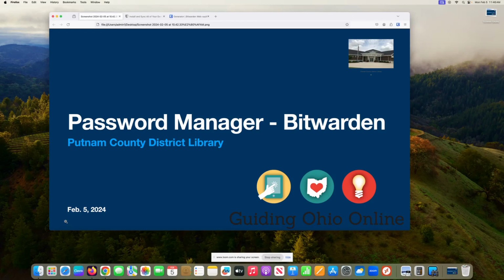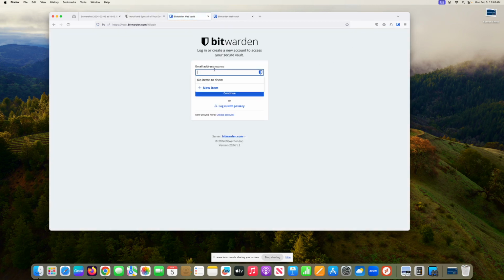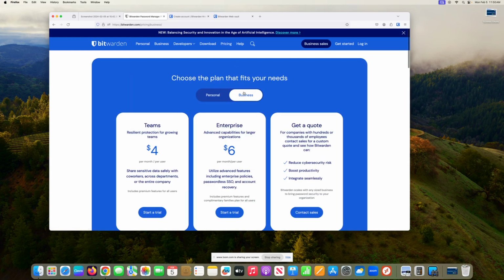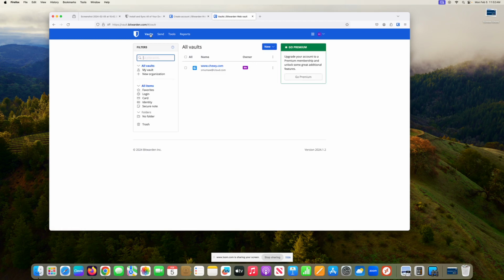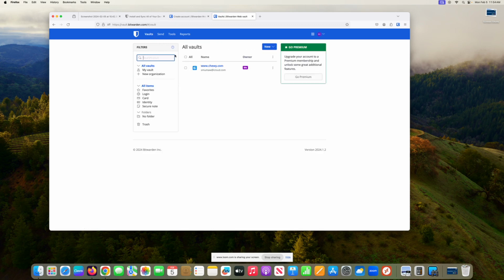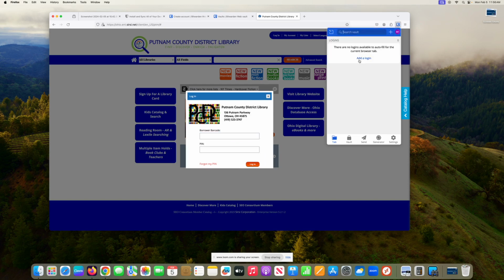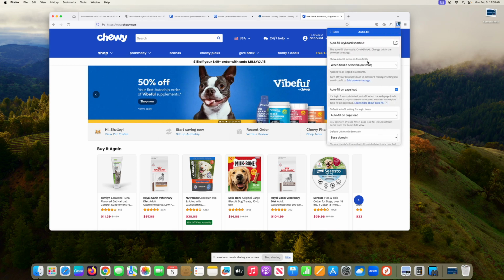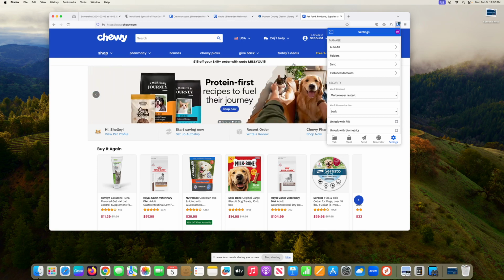Password Manager Bitwarden 5 February 2024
Using a password manager can help to make logging into sites much more secure.  Your information is placed into an encrypted vault.  When creating your master password it is recommend that the password be at least 12 characters and a passphrase is also recommended.
In this video see how Bitwarden can help you add information and take a closer look at some of the settings.